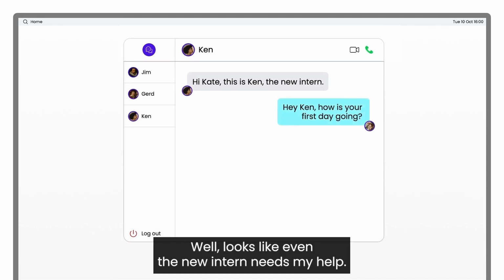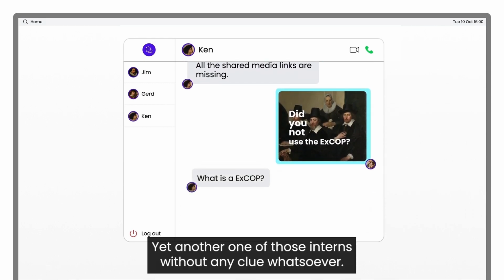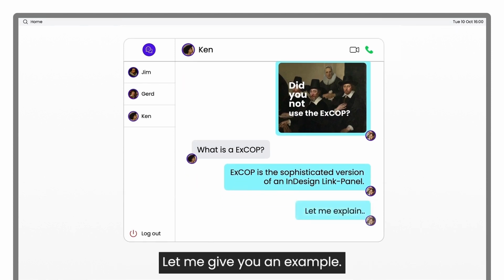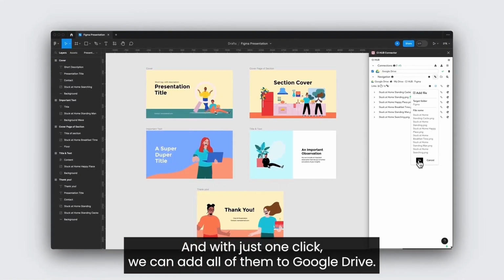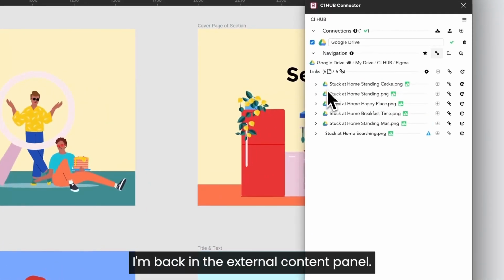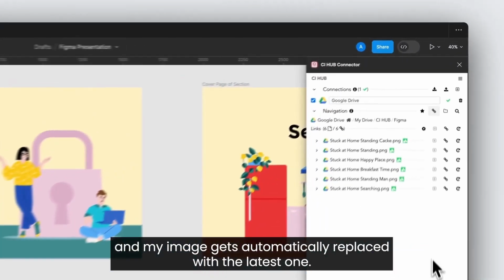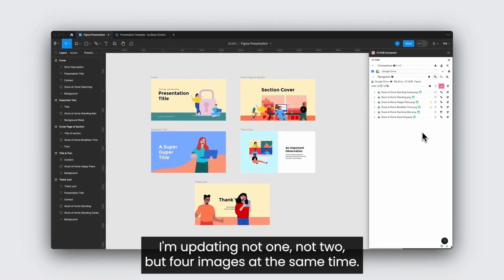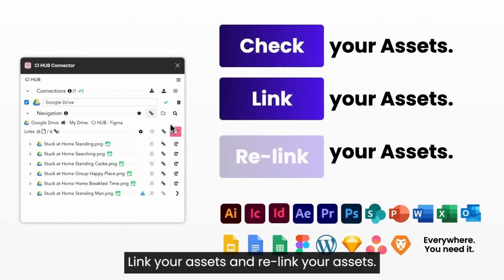Check, link and relink your assets with CI HUB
Never again use assets with expired licenses, or use the old logo. Find and replace images and graphics easily in the CI HUB Connector panel. No more legal issues and make sure that it is easy for the entire company to be on brand, all the time.